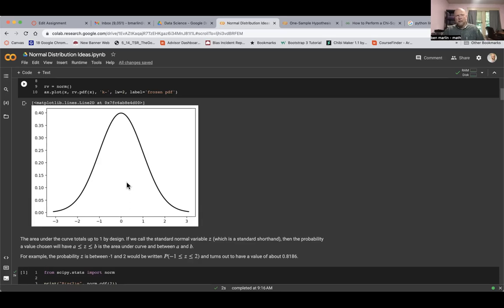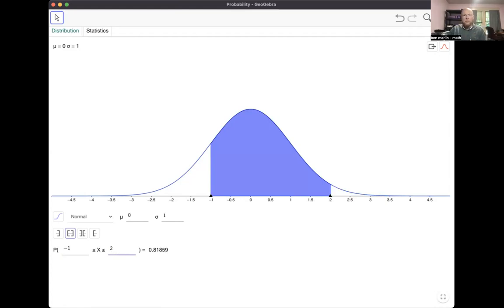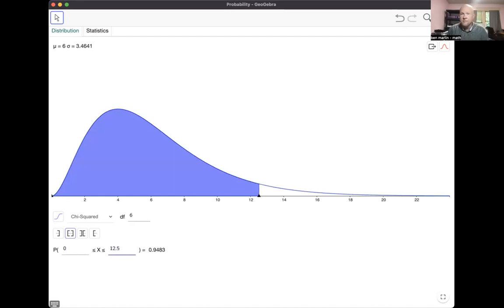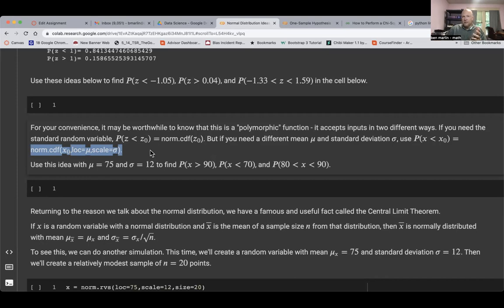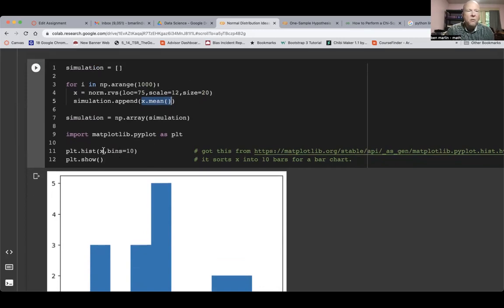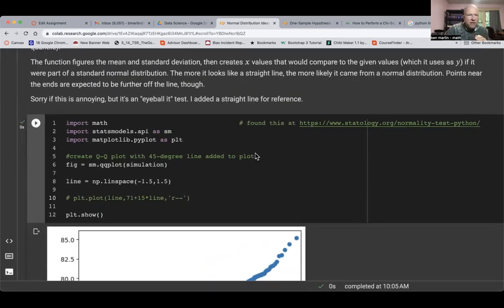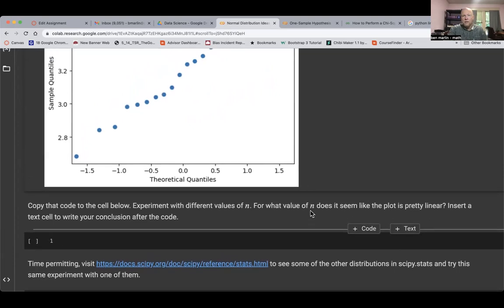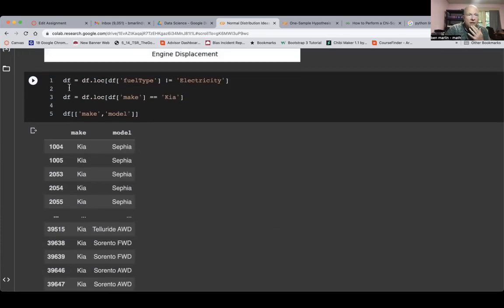Normal Probability Notions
Discusses the idea of probability, the normal distribution, other distributions, and examining data to see if it's approximately normally distributed.